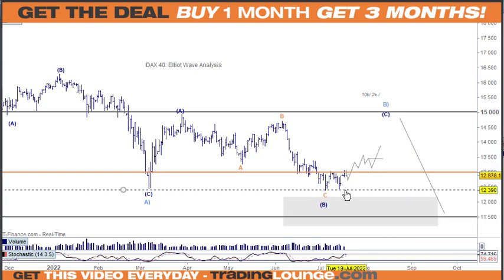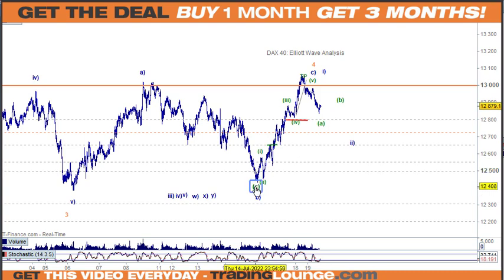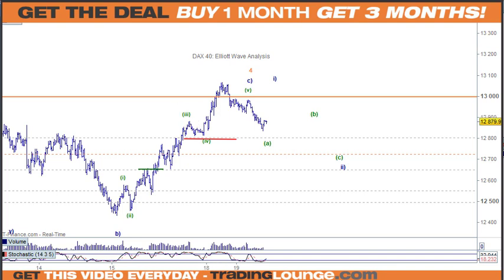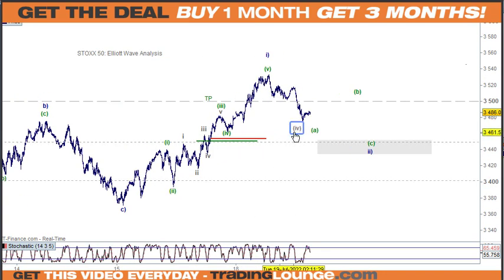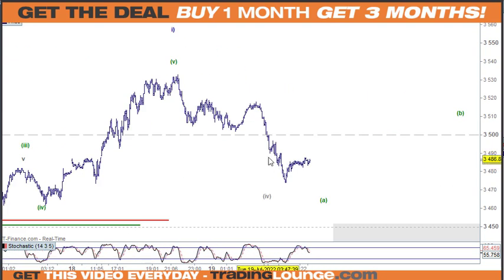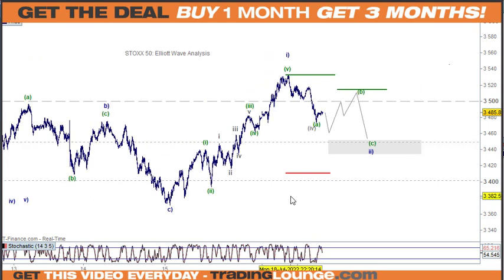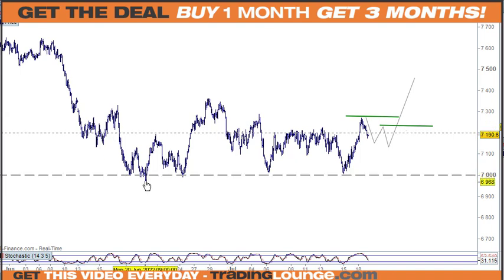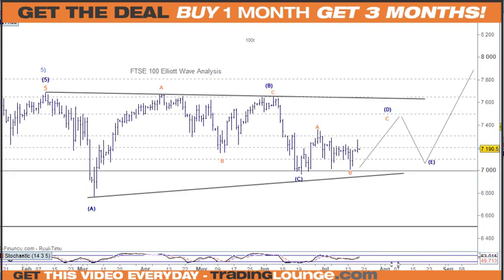DAX 40, FTSE 100, STOXX 50, Dollar Index DXY, EURUSD - Elliott Wave Trading Strategies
DAX 40 Index Chart and Forecasts. FTSE 100 Index UKX, STOXX 50 Forex EURUSD DXY Dollar Index Elliott Wave  Technical Analysis
European Stock Market Daily News Headlines: European shares rebound with focus on Italian politics, ECB policy meeting
Elliott Wave Market Indices Summary: Wave i) completed and now the (a) (b) (c) as Wave ii) corrective rally is in play and will take another session to complete. Trading Wave iii) upwards is the next long trade.
Trading Strategy:See video for next long trade set up above Wave (b) of ii)

Video Chapters
00:00 DAX 40 (GDAXI)
06:47 EURO STOXX 50
07:49 UKX / FTSE 100
10:04 Forex EURUSD / DXY
15:46 Thanks for watching!

European Indices Elliott Wave Counts:
DAX 40 Elliott Wave
FTSE 100 Elliott Wave
EURO STOXX 50
FOREX EURUSD

74-89% of retail investor accounts lose money when trading CFDs.